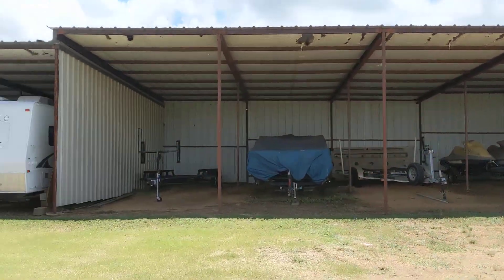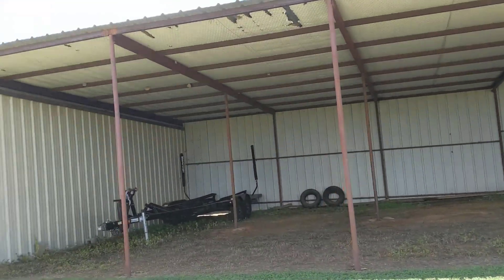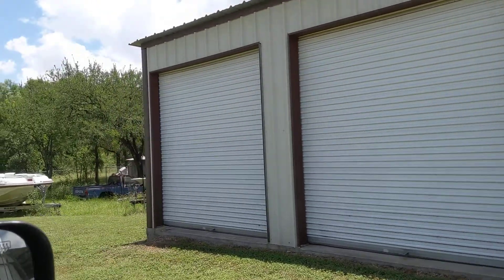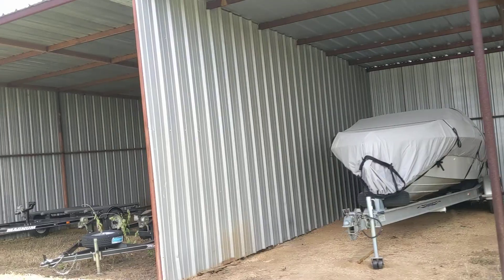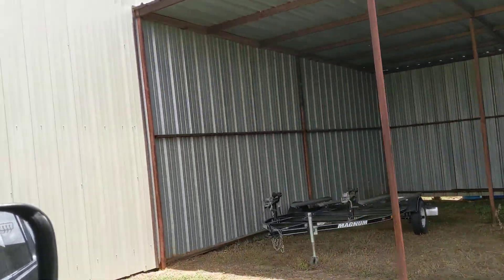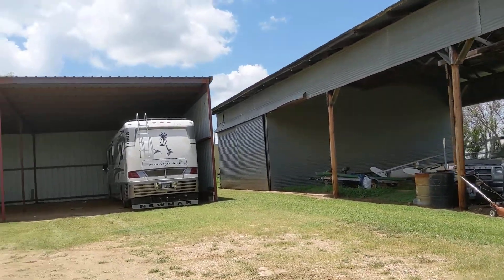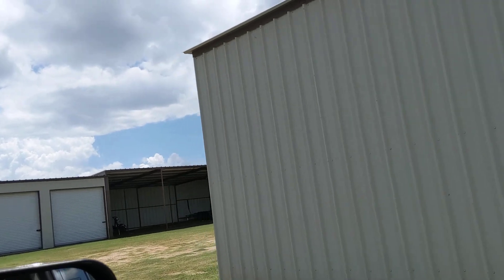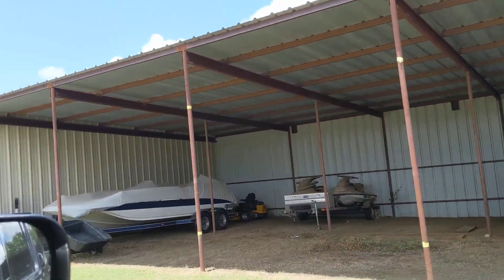Typical boat & RV storage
Join Stacy Rossetti for more free information on how to start on your storage facilities
Check out Stacy's online course Super Simple Self-Storage and learn to invest in self-storage
Or if you need a mentor please check out her coaching program StorageNerds